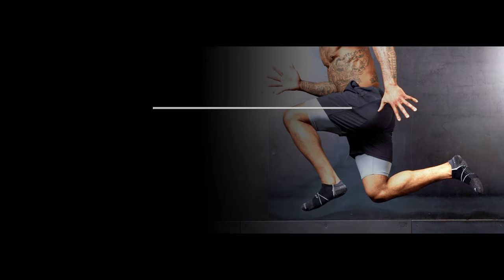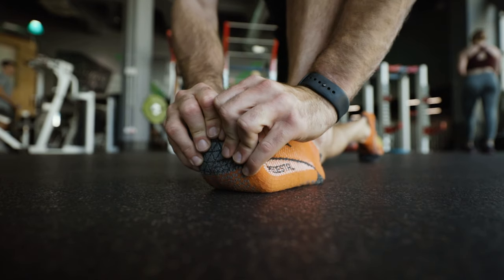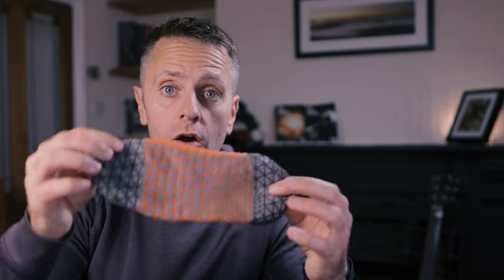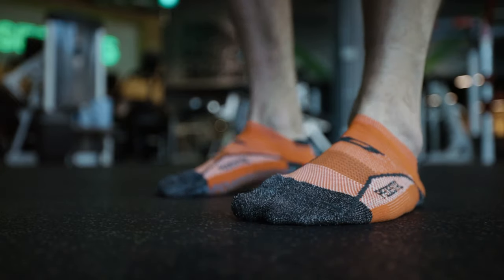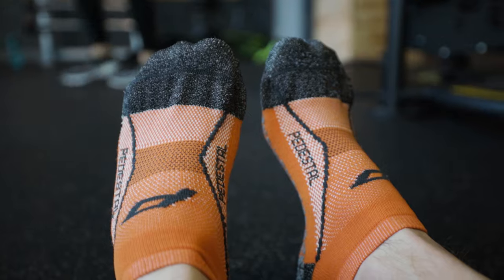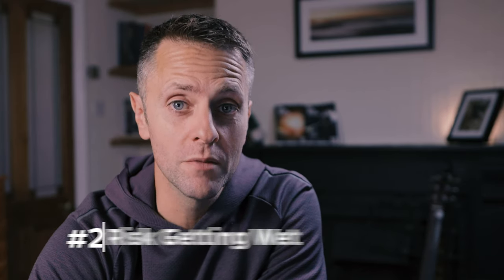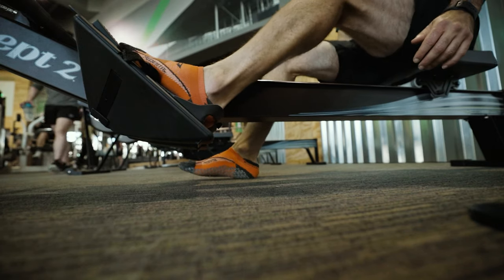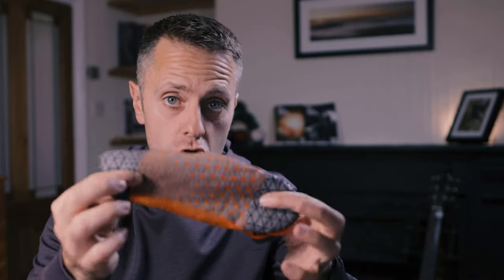Best Alternative Gym Footwear? | Pedestal Footwear Review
A review of the Pedestal Footwear minimalist gym socks.

A company that is focused on the feet and their relation to the rest of the body. At Strength Matters we believe that the feet are extremely important for optimal performance yet are the most neglected part of the training regimen.

Enter the gym socks from Pedestal Footwear. Here's what we think about their gym sock range and why they're a great investment in your health...

About:
Strength Matters helps people over thirty lose weight, get stronger and live better.

oj6F9D